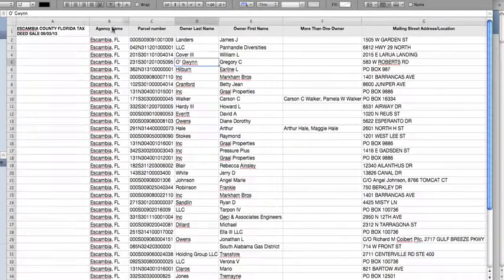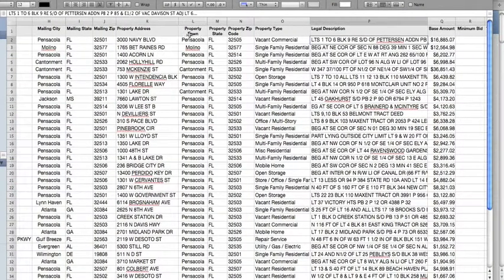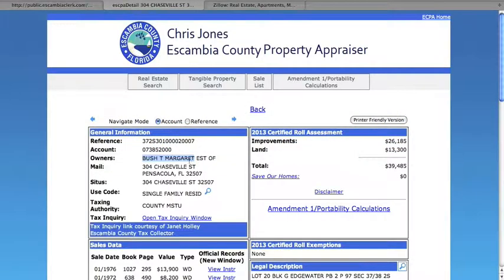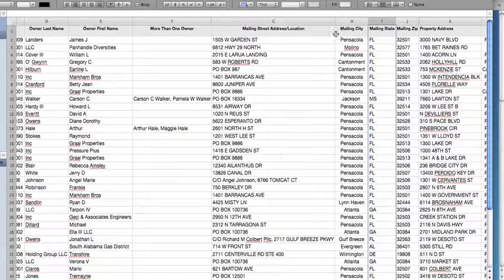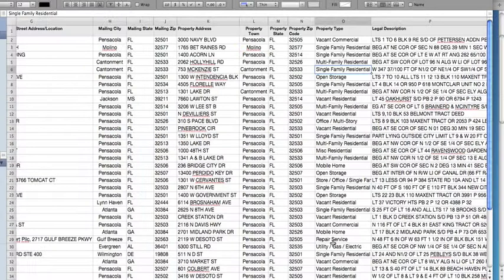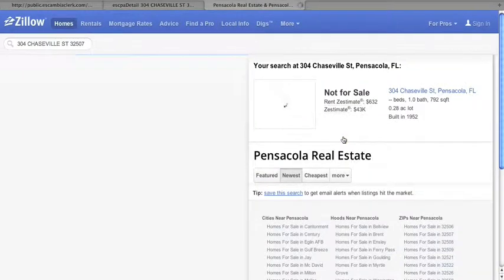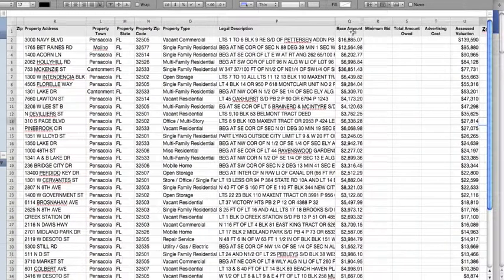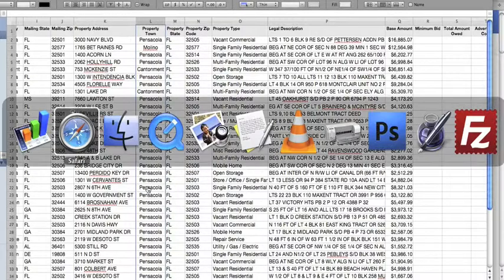Spreadsheet Instructions 2 (Do It Properly)